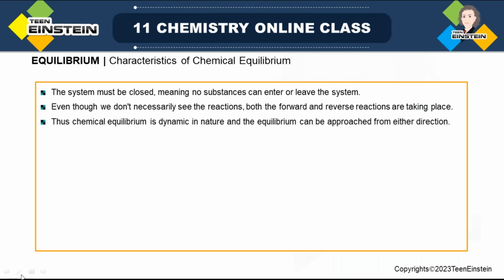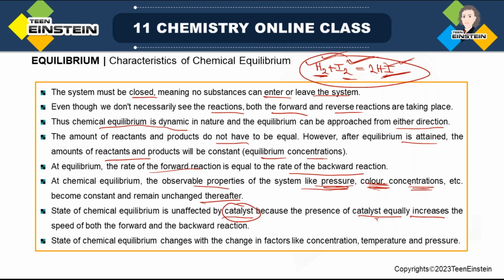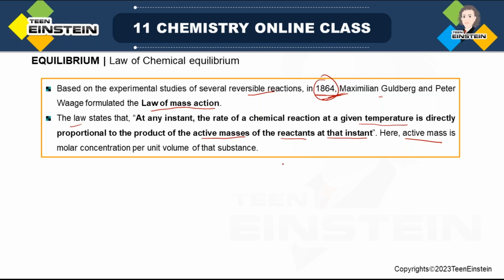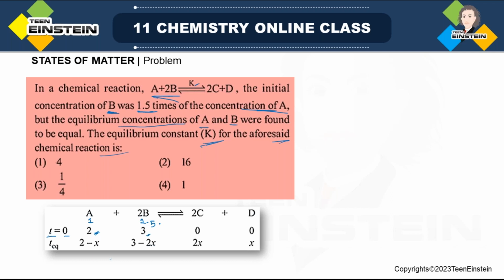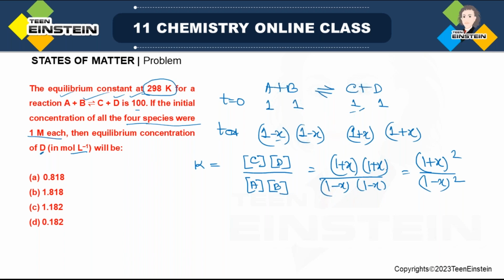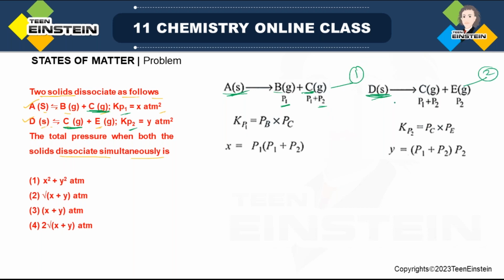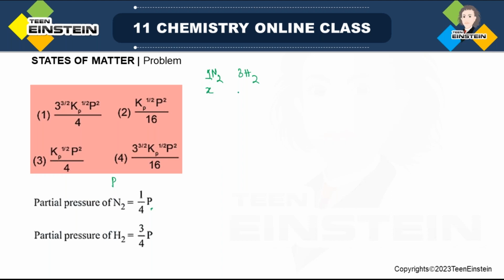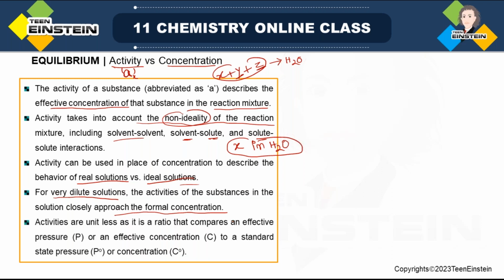TeenEinstein| Law of chemical equilibrium (Kc) (Kp) | class 11 one shot| CBSE| pyq| chemistry wallah